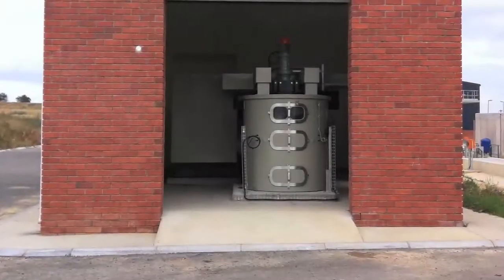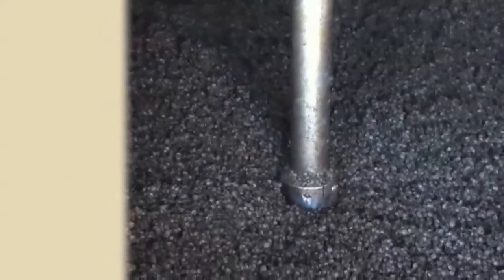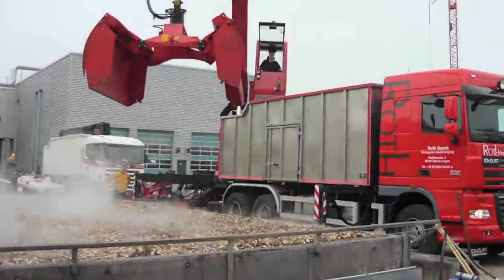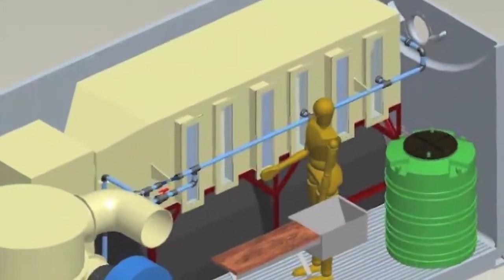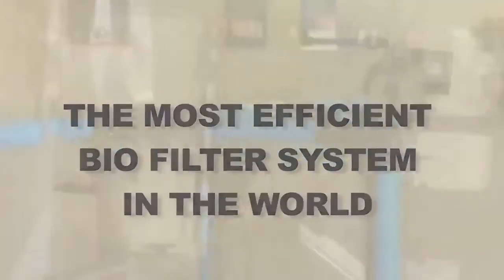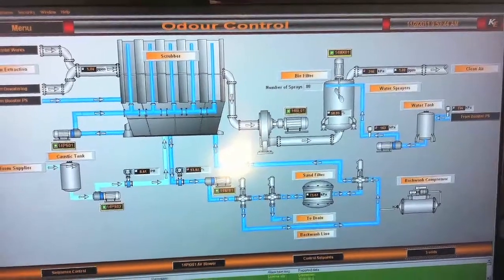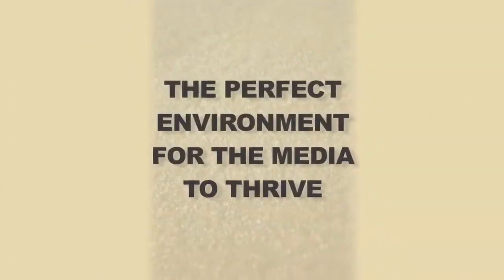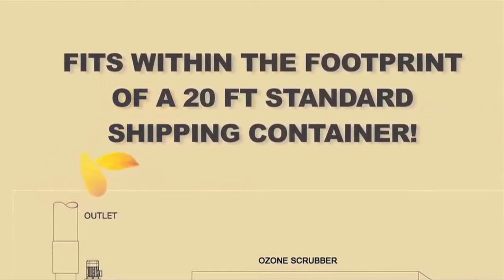VT Filtration: Fluidised Bed Bio Filter